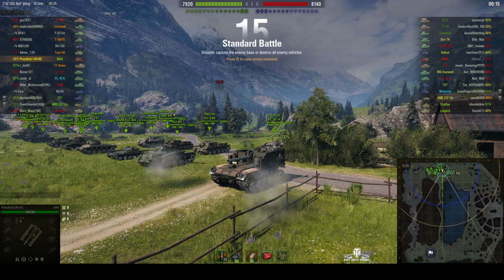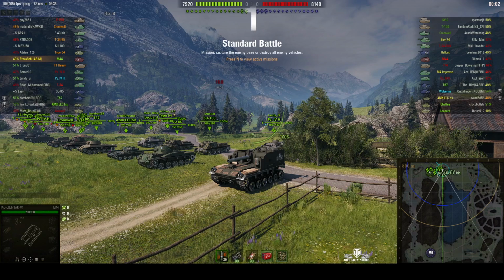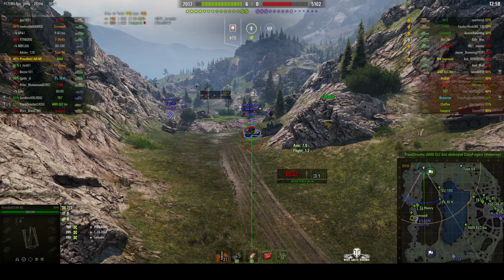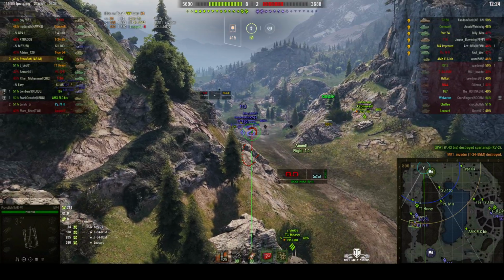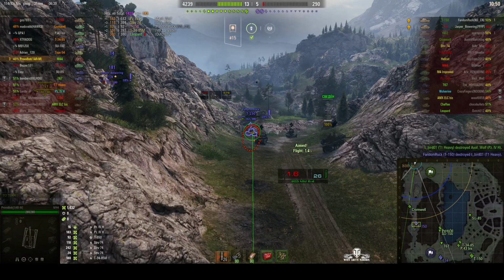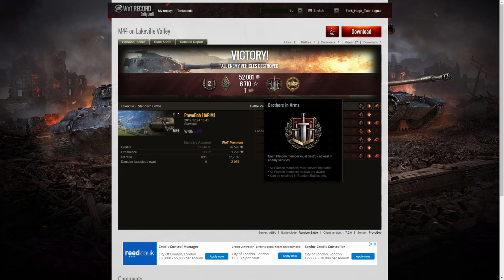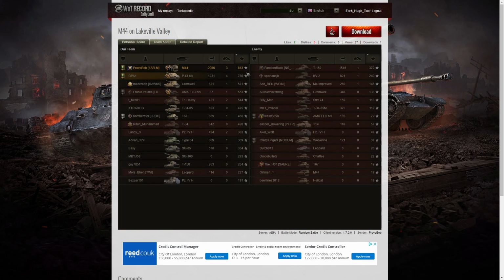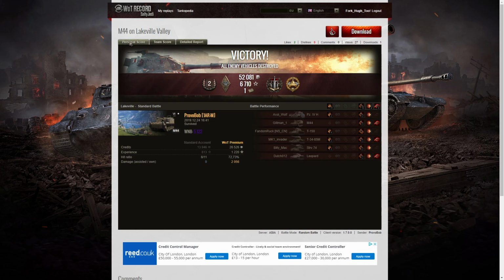M44 - Brothers in Arms & High Caliber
This replay is from 24 December 2019 on Lakeville. The player, ProvoBob [1AR-M] in the M44 was awarded a Brothers in Arms & High Caliber.